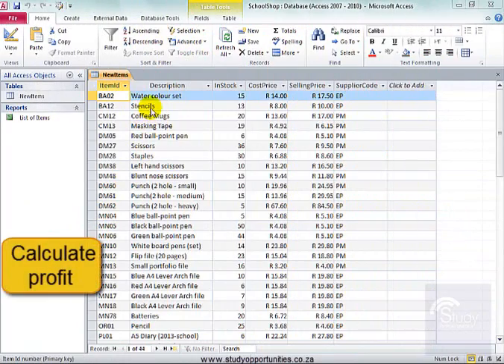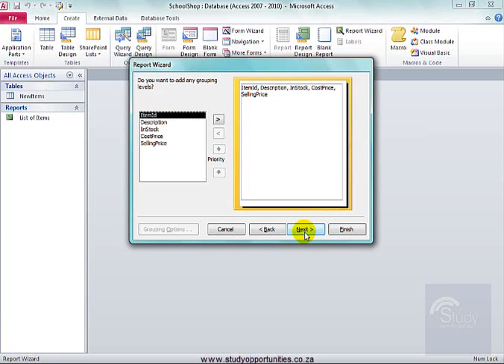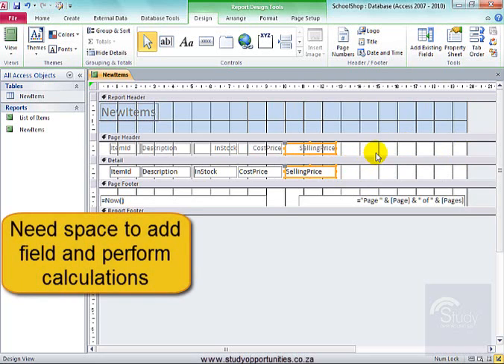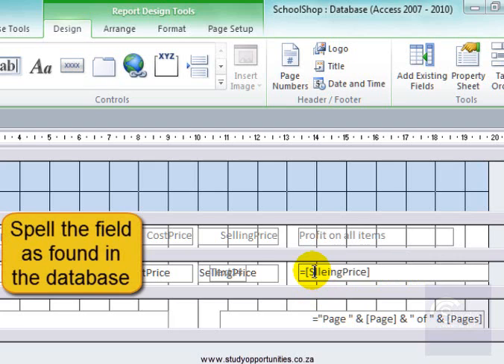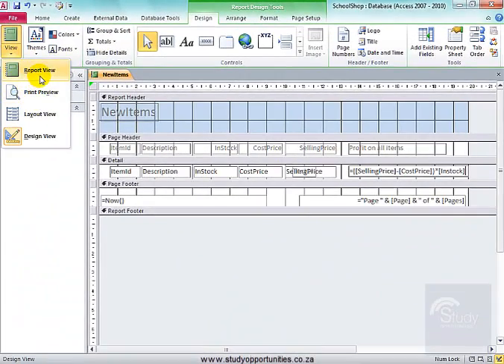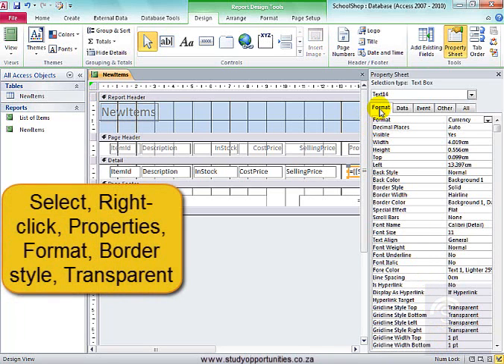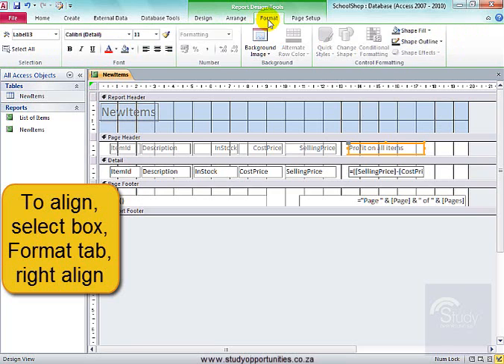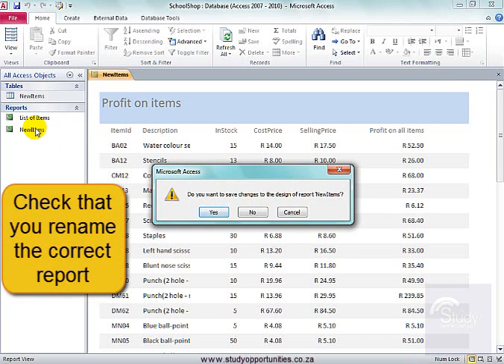Microsoft Access Report Calculated Field per Record Act4No1b